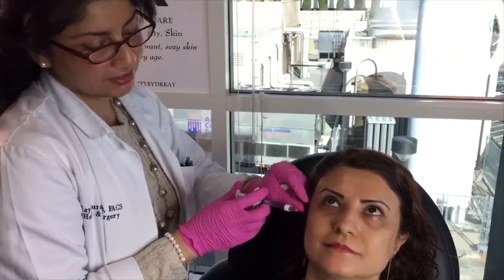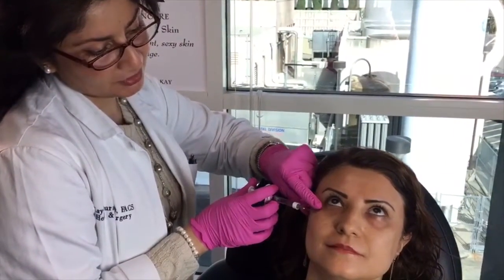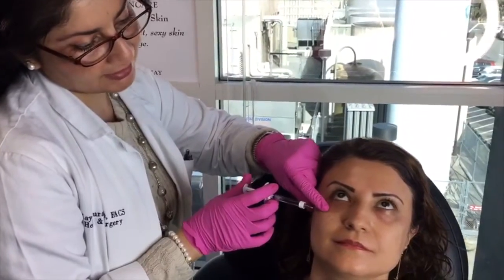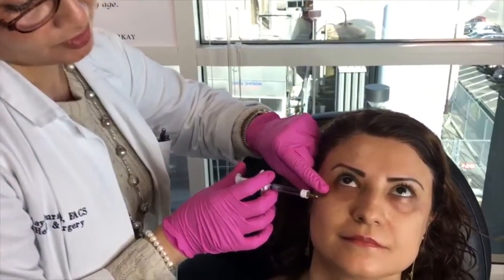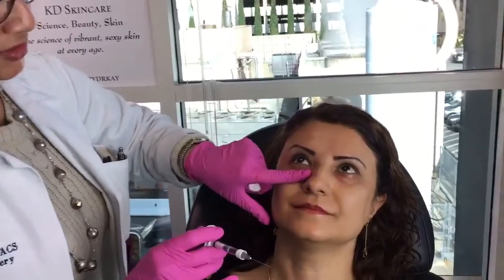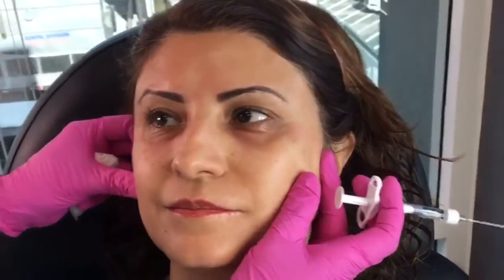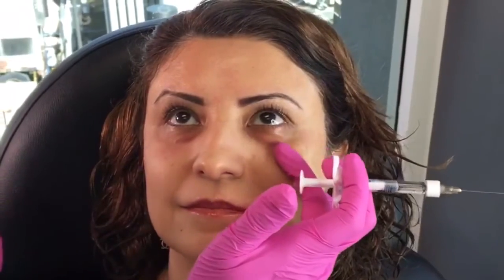Undereye Filler with Cannula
Dark circles and tired eyes can be treated nicely with injectable fillers. 💉 While I often recommend surgery, if you're not quite ready for surgery and you want to freshen up and look less tired, fillers are a great option to treat your eyes.  In our 30s, the thin skin under the eyes starts to lose elasticity and stretch. 👁

If you're noticing that you're looking older and your eyes make you look tired, consider using an injectable filler to fix that. These fillers are all natural, made of hyaluronic acid- something natural your skin makes. They last 1-2 years. I like to try prevent bruising by using a cannula technique for my clients. This involves using a blunt tipped needle to direct the filler precisely and not cause bruising. You can see that cannula in the video. Treat yourself this year to something nice just for you. You deserve it! 💕💕💕